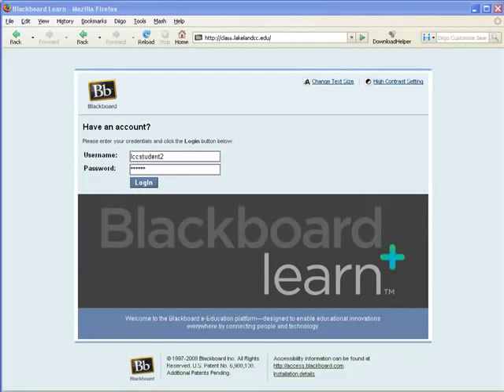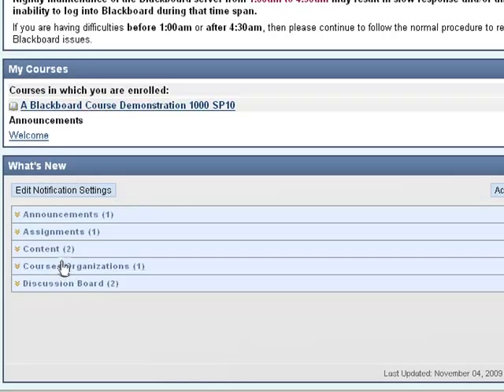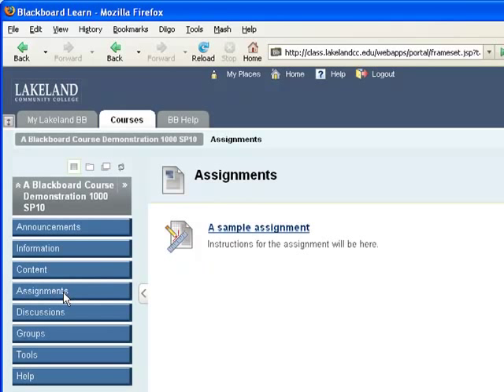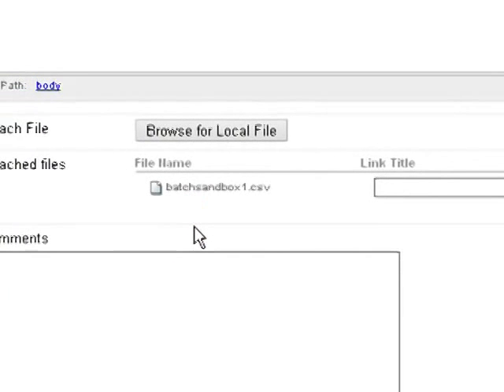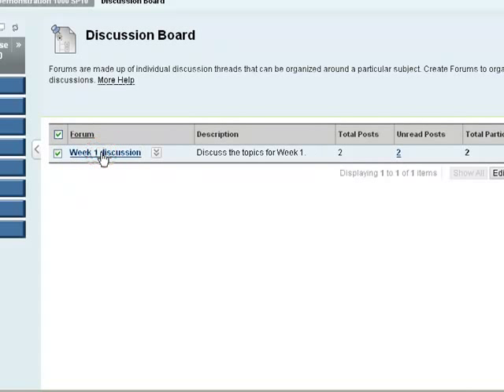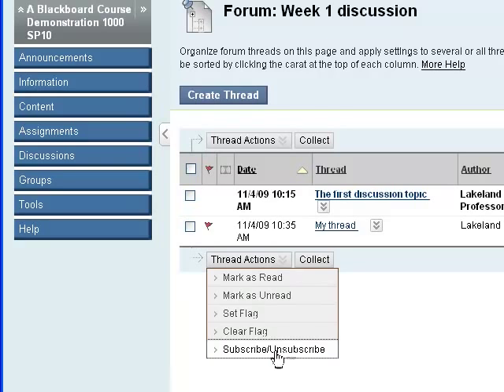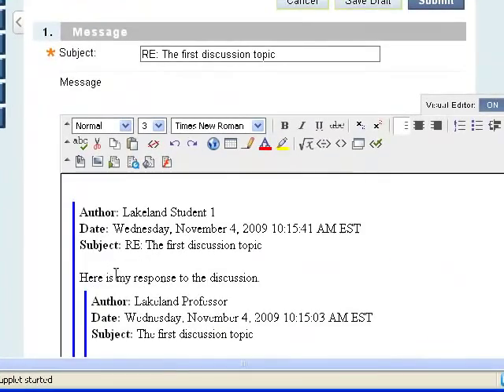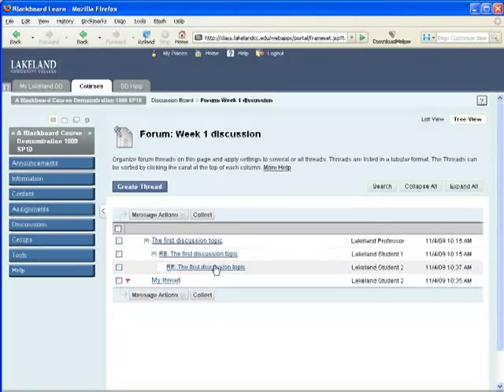Blackboard 9.0 Student Overview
This video gives a student's view of basic operations in Blackbord version 9.0.  Note that Service Pack 3 removes the need to click the Attach File button a second time.